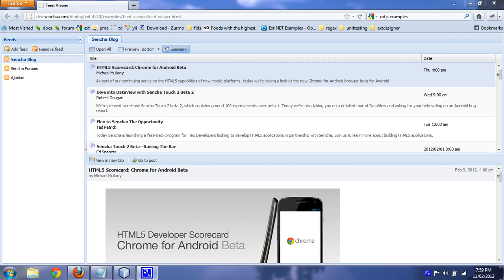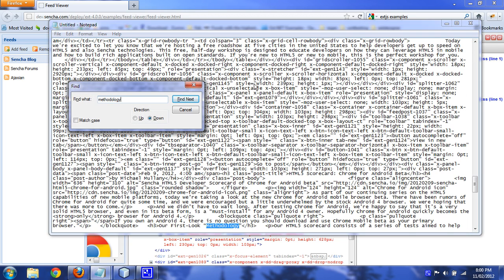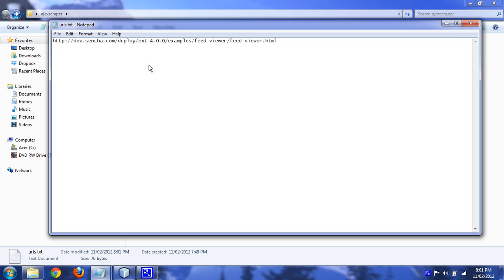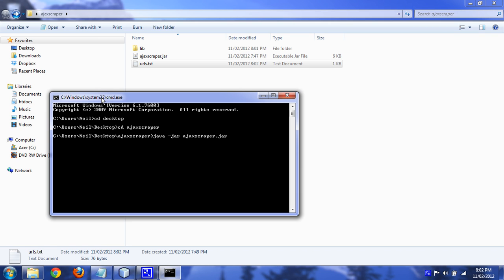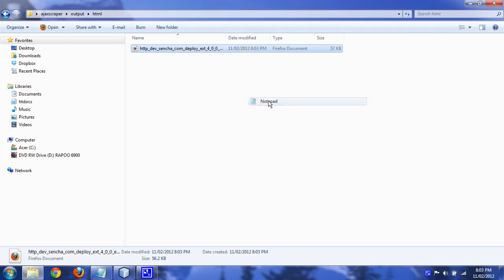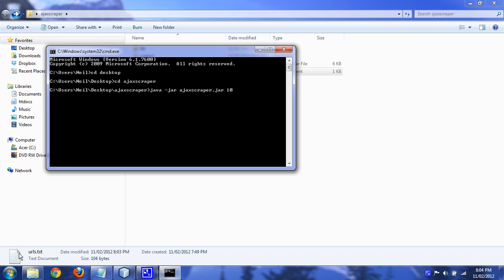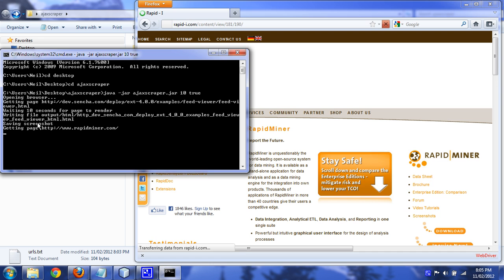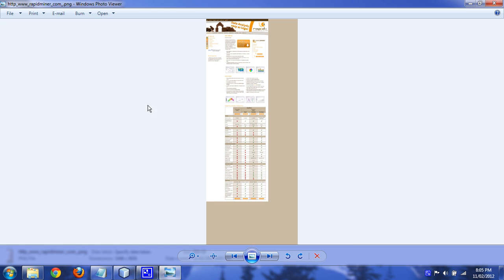Ajax Web Scraper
This is a quick demo video of Ajax-Scraper 0.1 Beta

You need Firefox installed on your computer, as well as Java